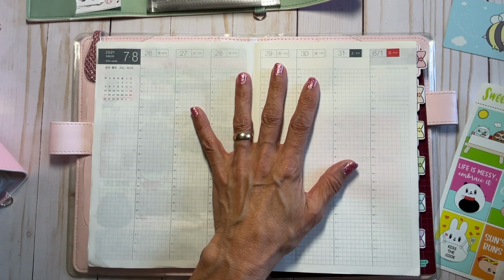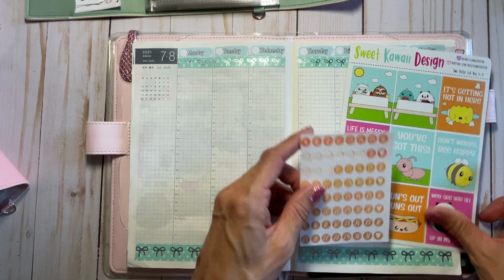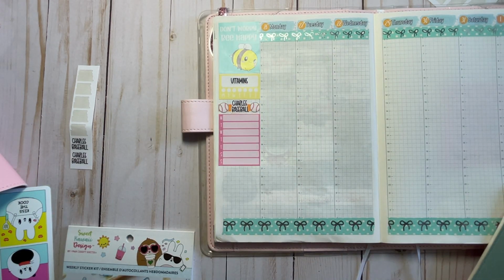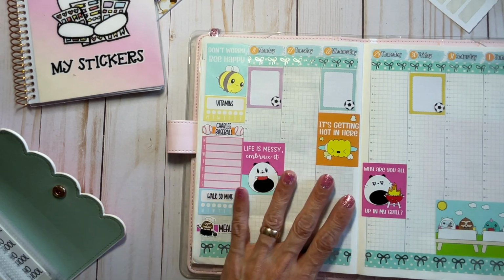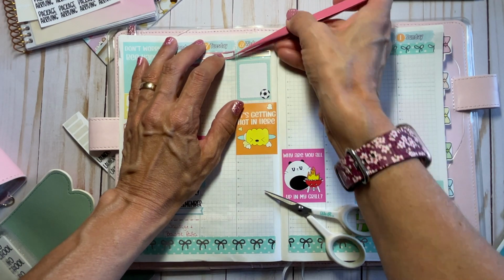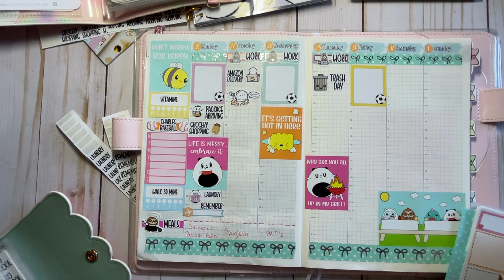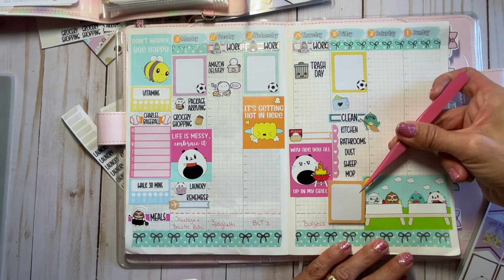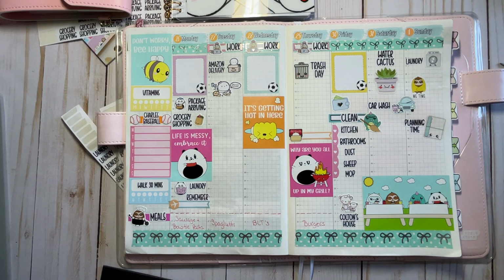Hobonichi Cousin Plan With Me July 26- August 1 2021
Link to my daughter's Etsy shop